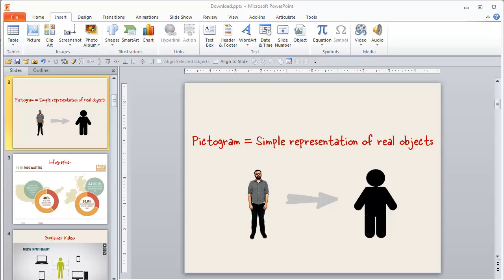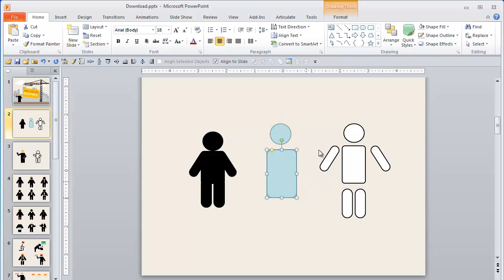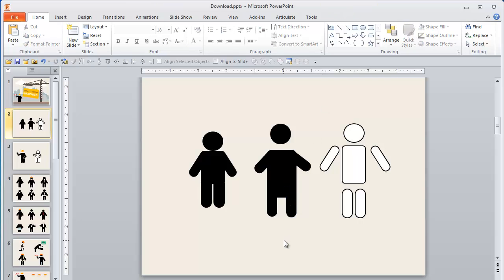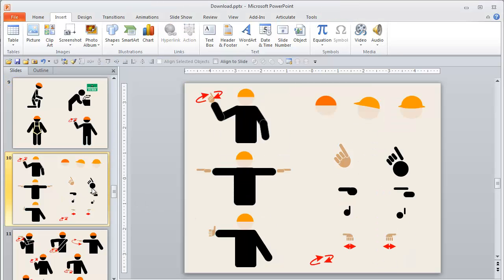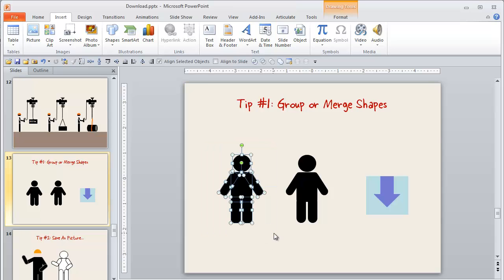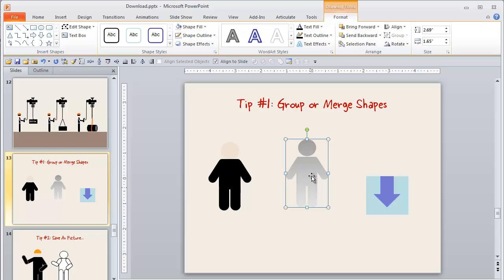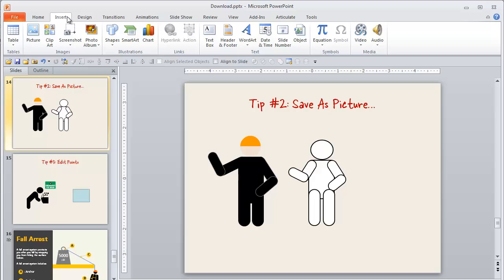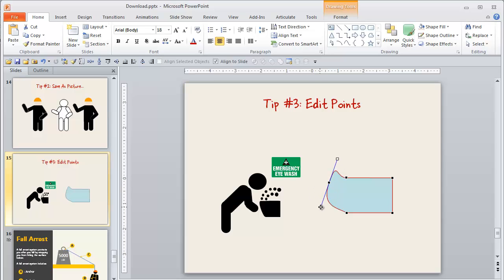PowerPoint tips: Simple ways to create awesome custom graphics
This video show you one quick and easy way to make your own graphics by combining simple shapes right in PowerPoint. Learn more in the Articulate E-Learning Heroes community

It is often a challenge to find appropriate graphics for your elearning. Often, we don't have the time to source the right ones, or the budget to buy them.